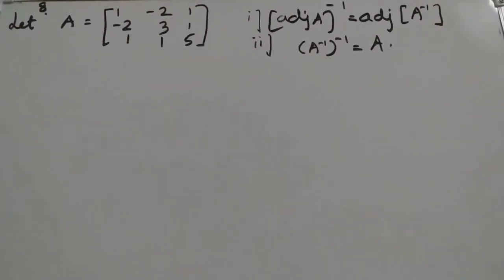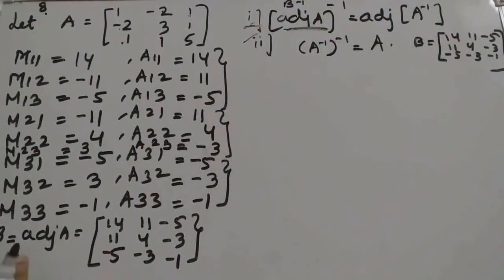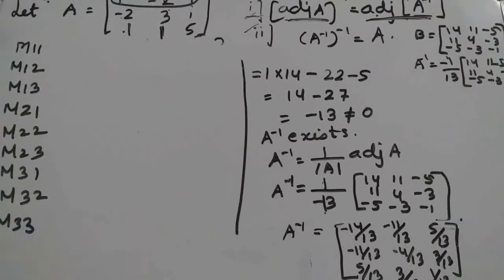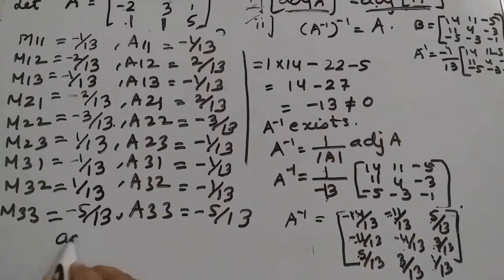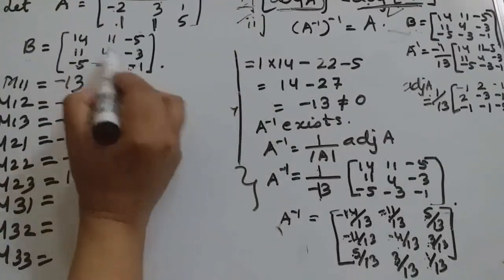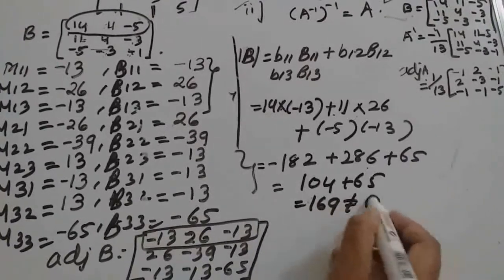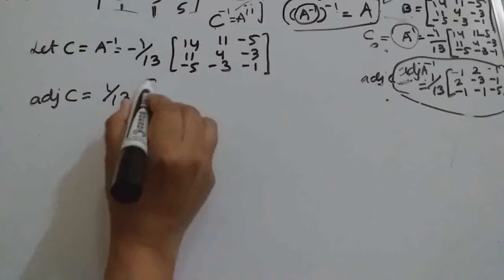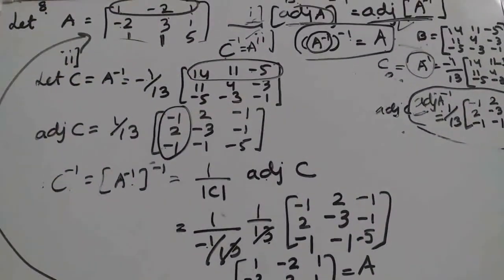Determinant || miscellaneous || Question 8